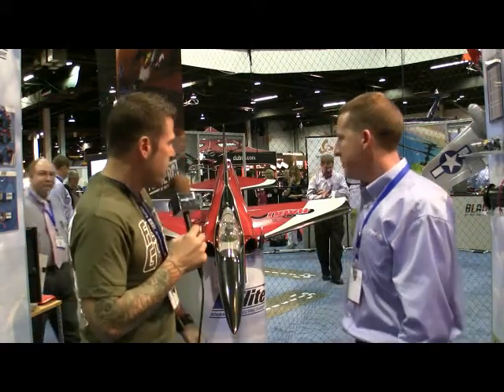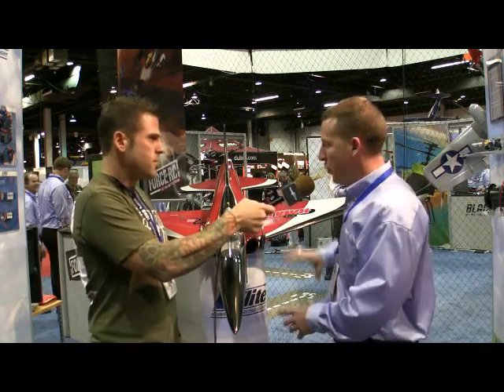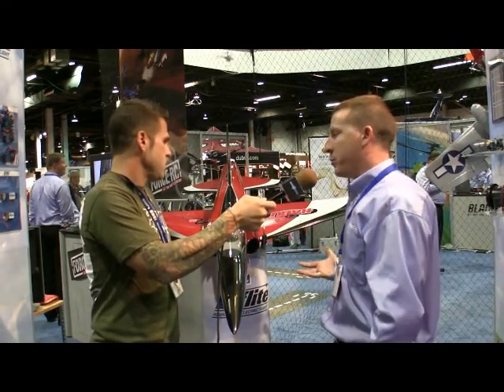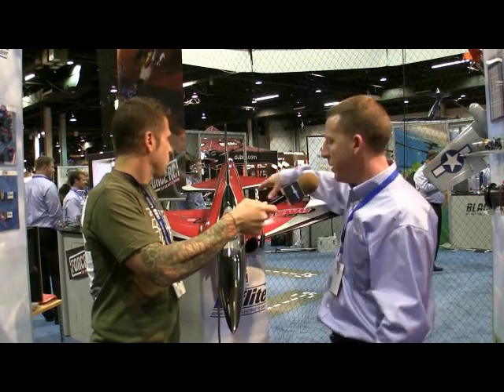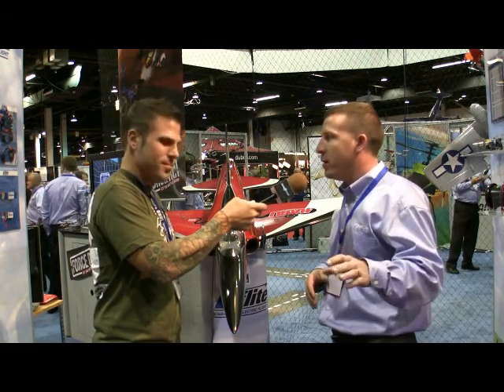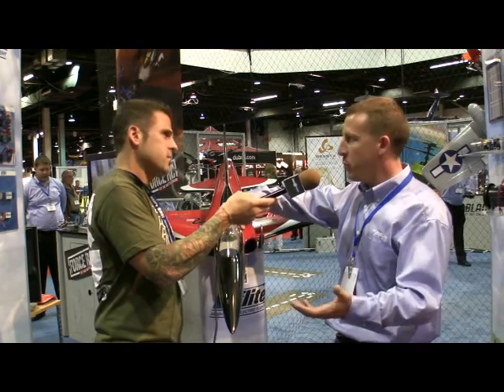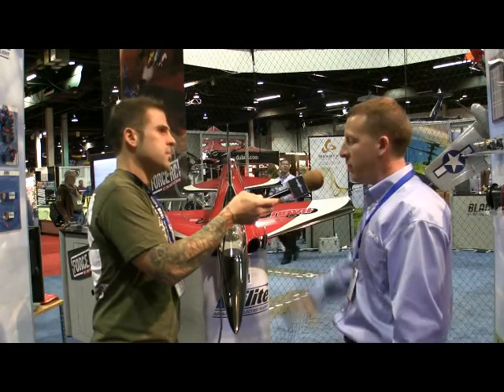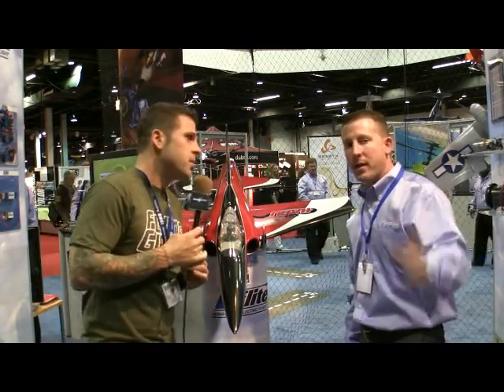David Payne on the Platinum Series Habu 32e ARF